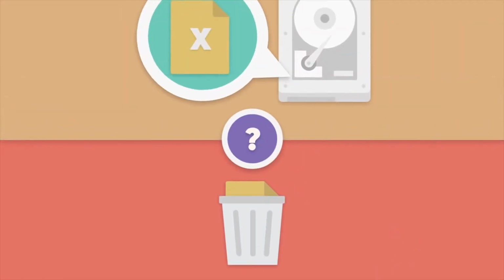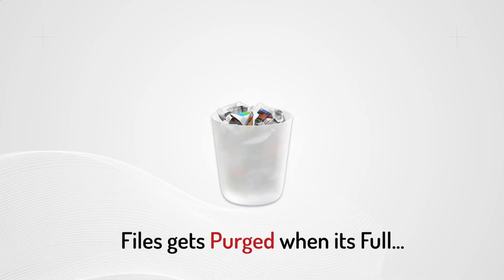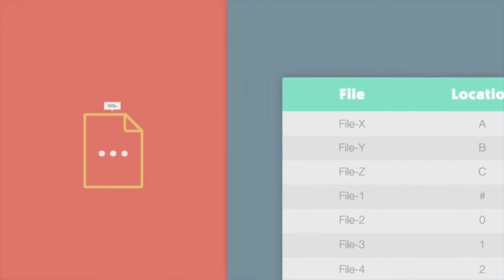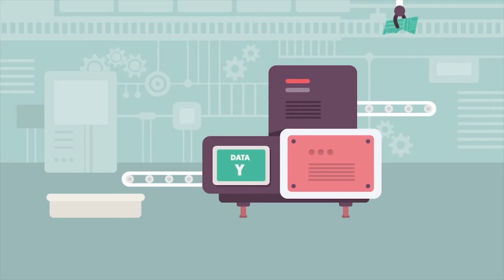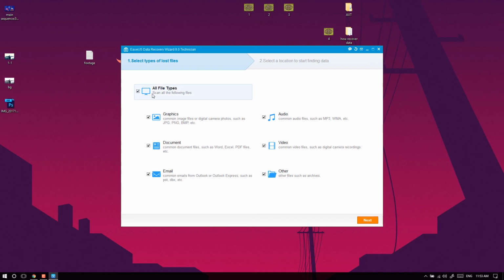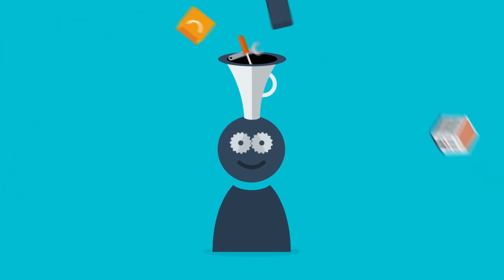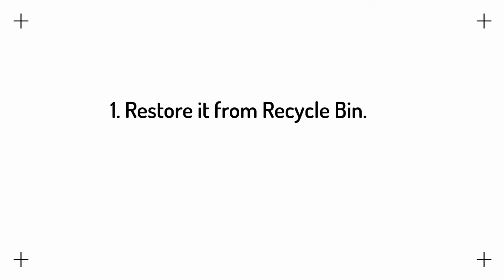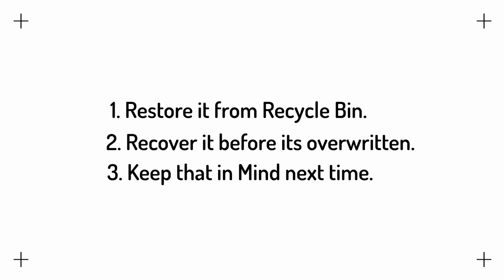What happens after you delete a File? how to recover data?